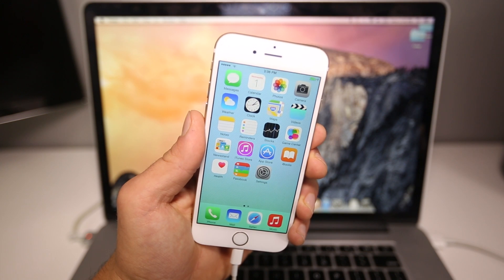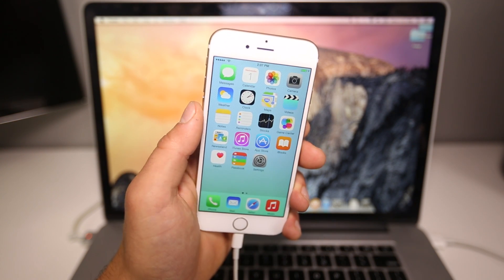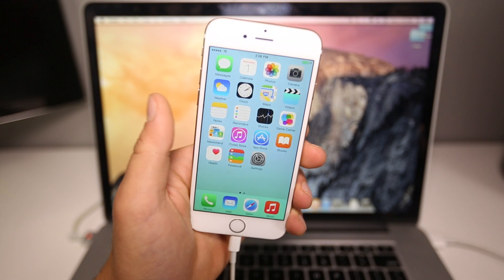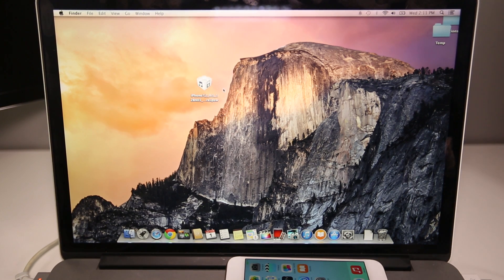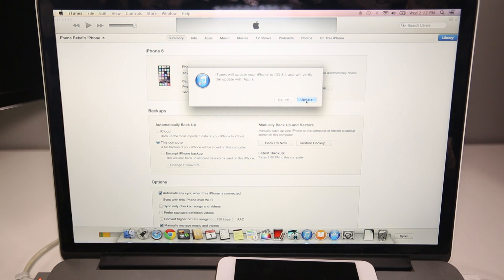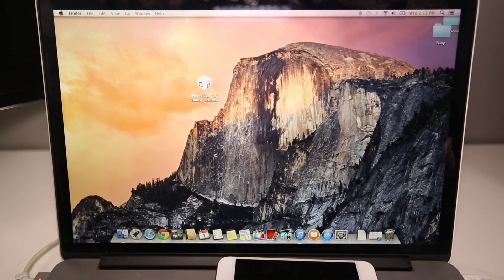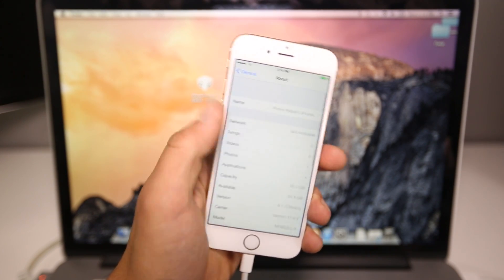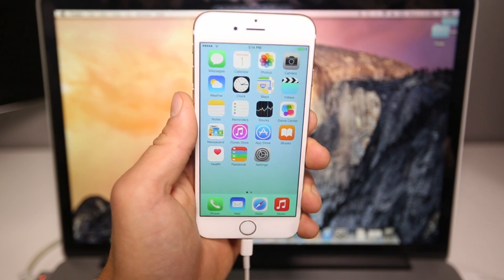How To Install iOS 8.1.1 Beta 1 FREE Without UDID Registration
NEW Install iOS 8.1.1 Beta 1 Firmware Free Without UDID Registration or Developers Account. Supports iPhone 6 Plus, 6, 5S, 5C, 5, 4S, iPad Air, 4, 3, 2 & iPod Touch 5.